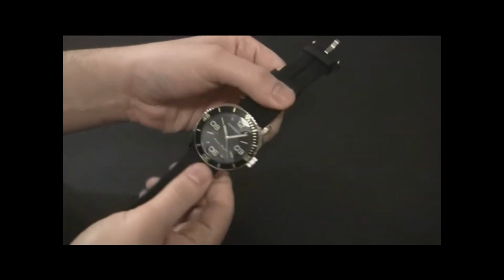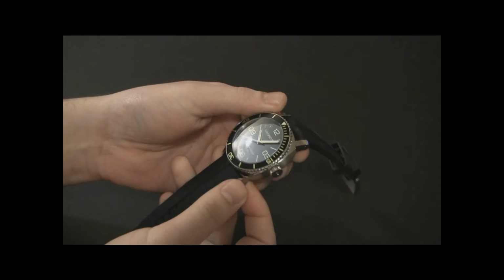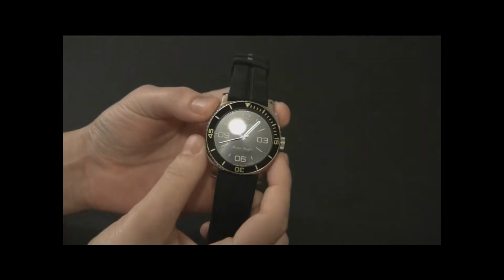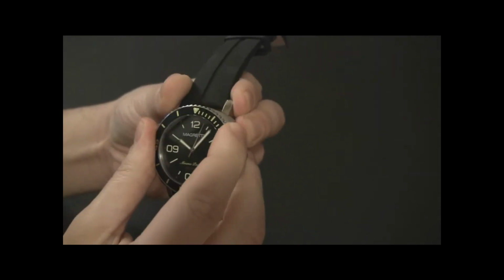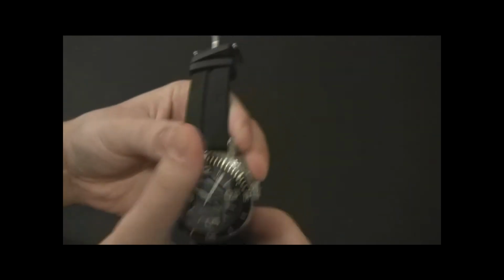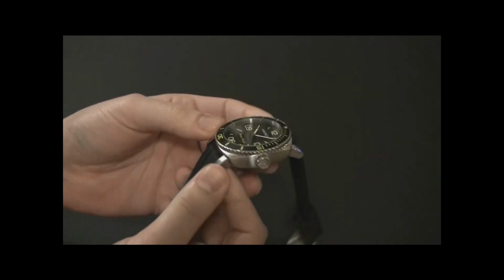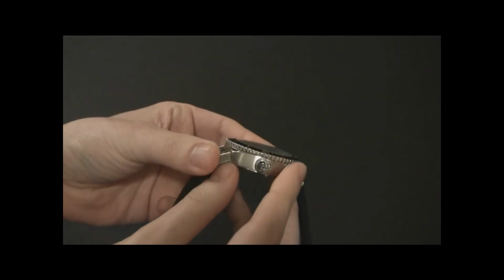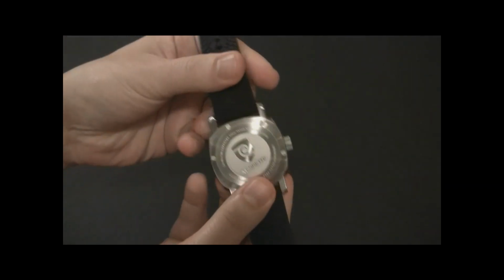Magrette Moana Pacific Diver Watch Review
This Moana Pacific Diver is the sportiest model yet from New Zealand based Magrette. Retro chic and a good deal as well. See the full review @